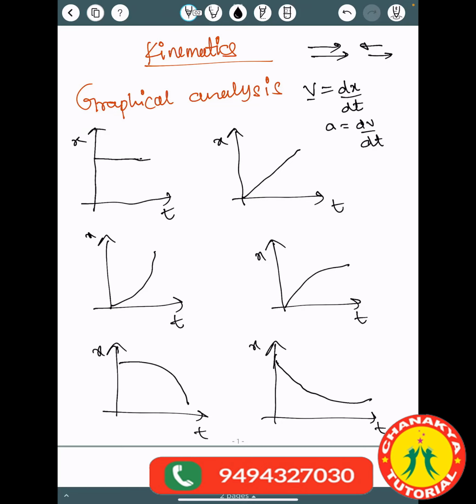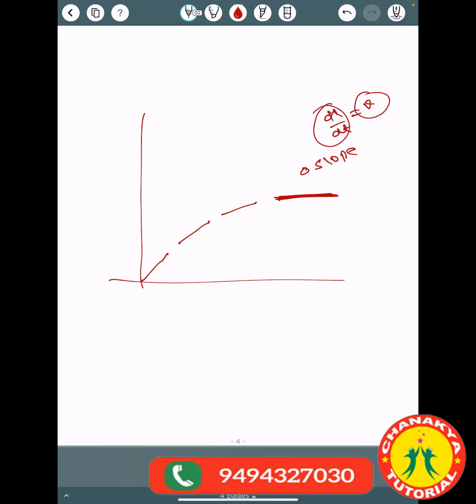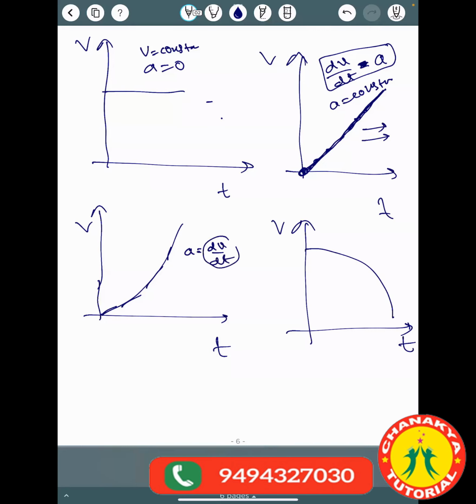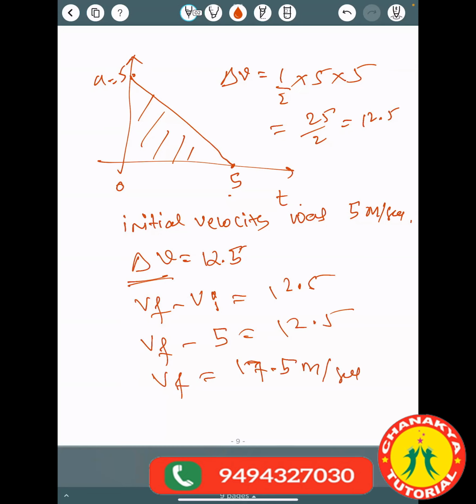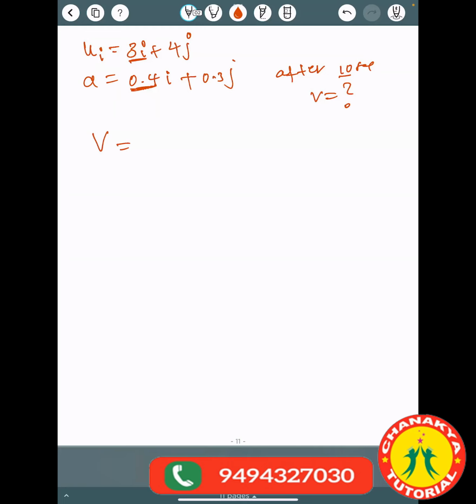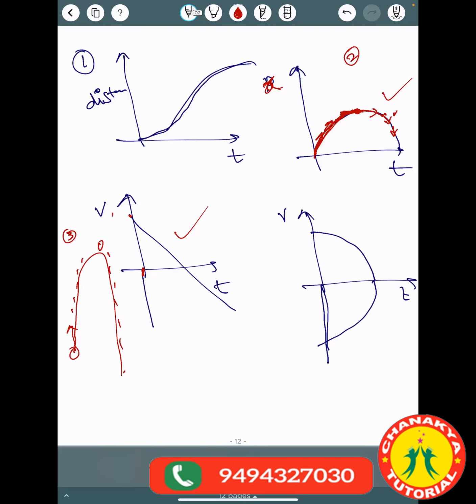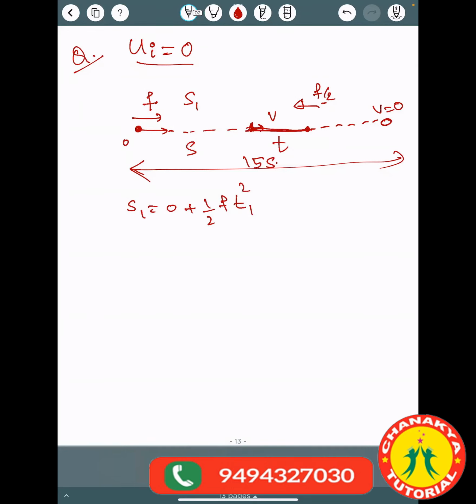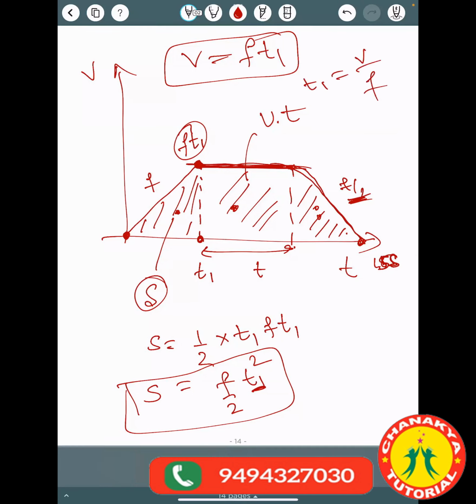kinematics L3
Achievements
1) All India first rank in math test conducted by WeXL
2) All India 4th rank in Steam Odyssey competition conducted by Times group
3) Chanakya Tutorial has been ranked number 1 IIT-JEE coaching by WAC
4) Mentor of AIR 107 JEE advanced.